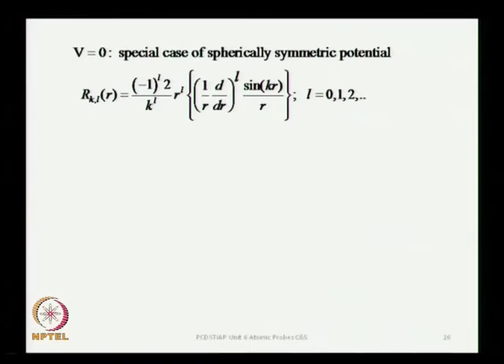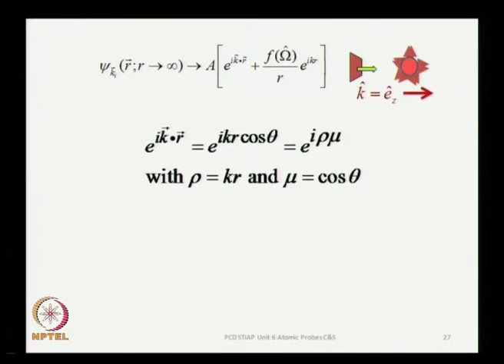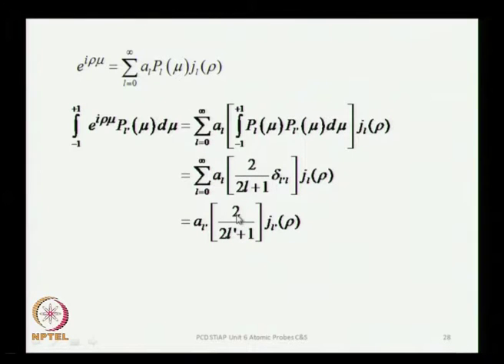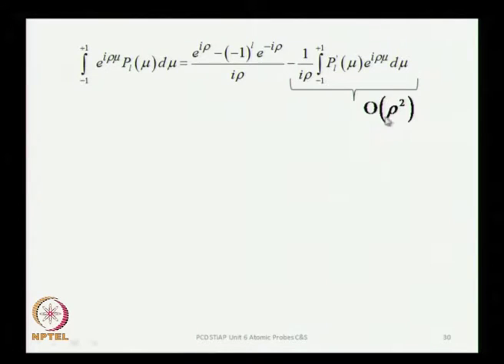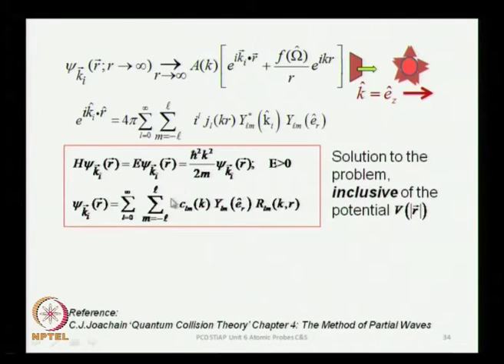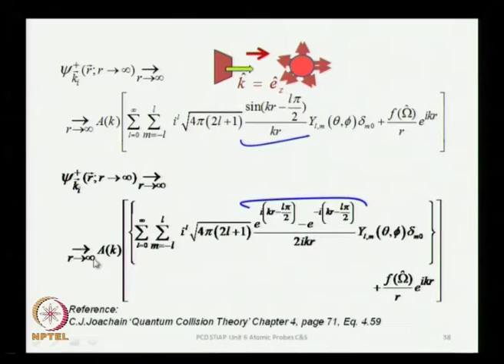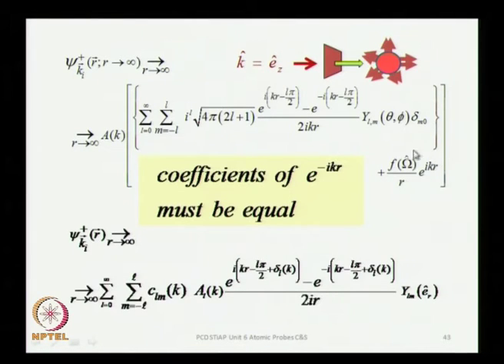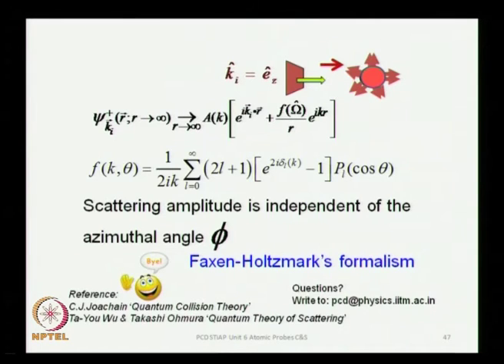Probing the atom - Collisions and Spectroscopy - boundary conditions - 1